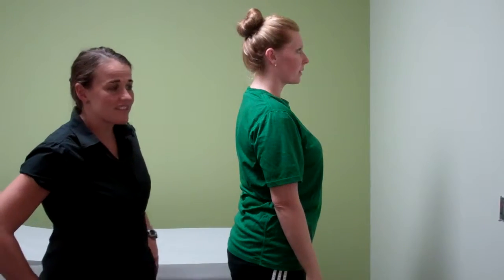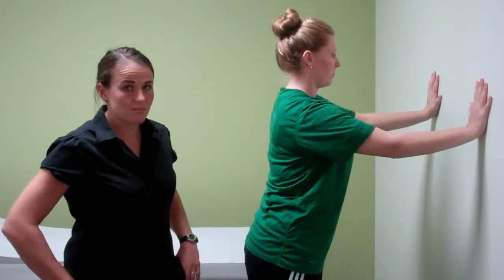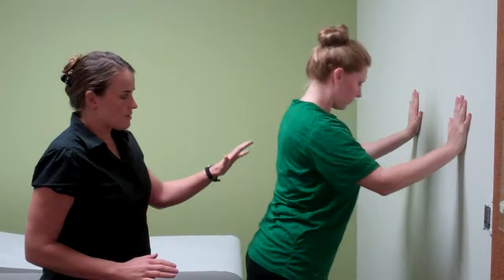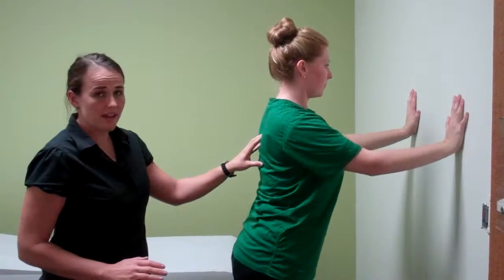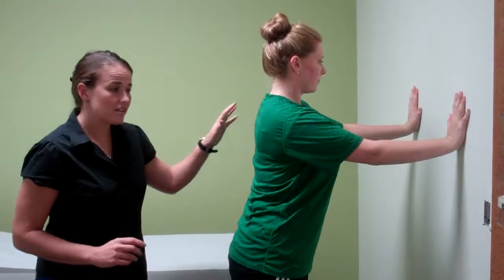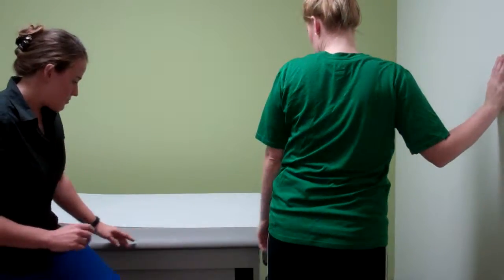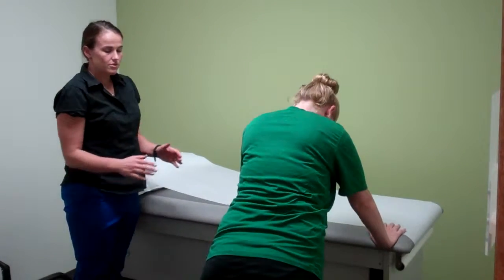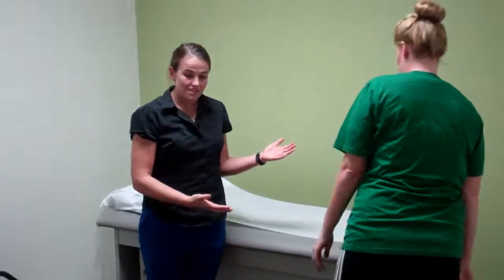Thrower's Ten Exercise 8